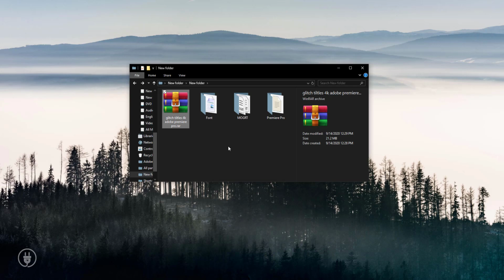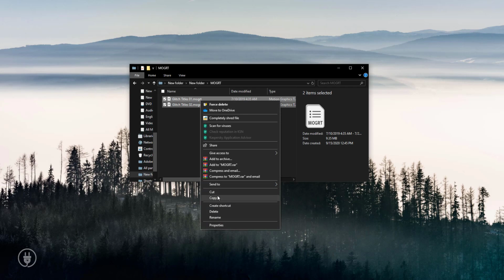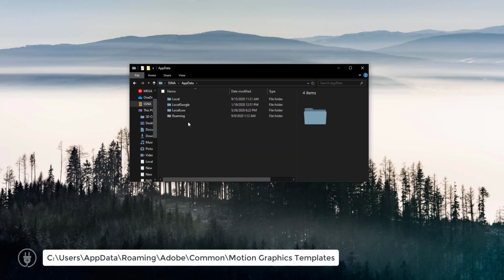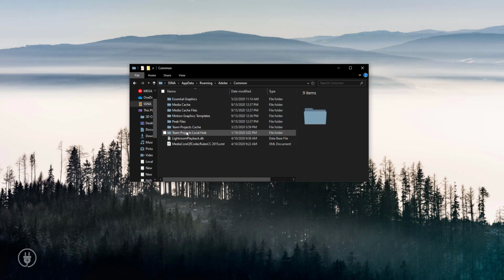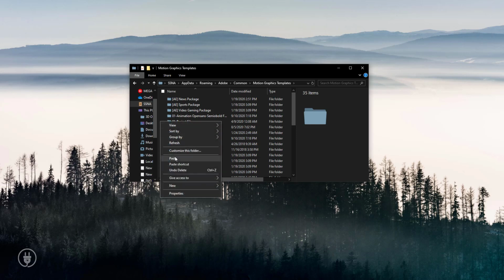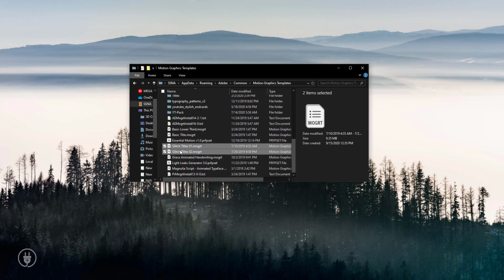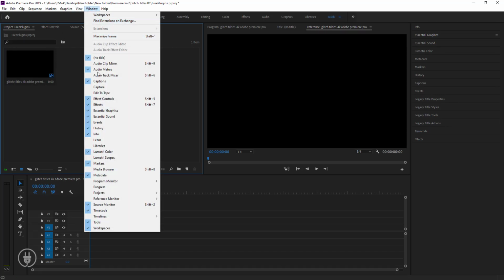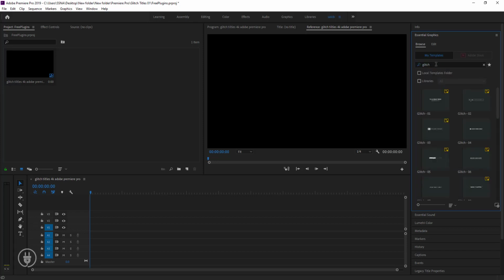Adobe Premiere pro Glitch tiltles Preset Pack